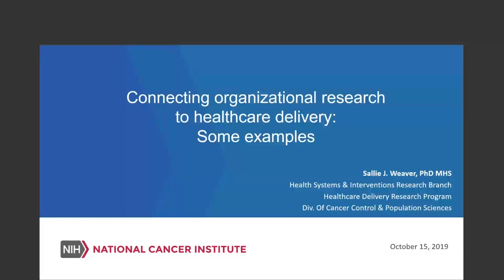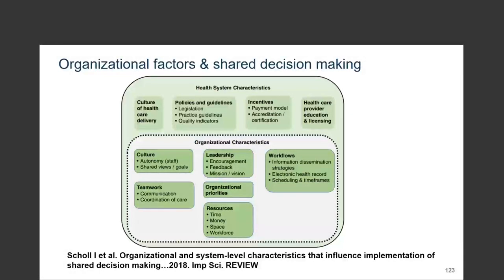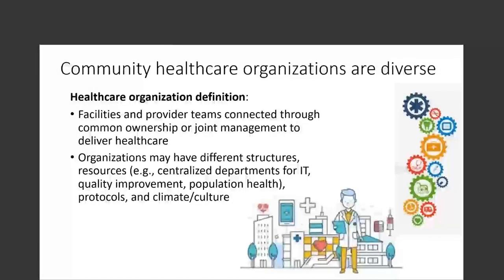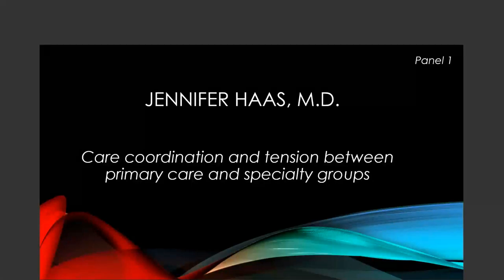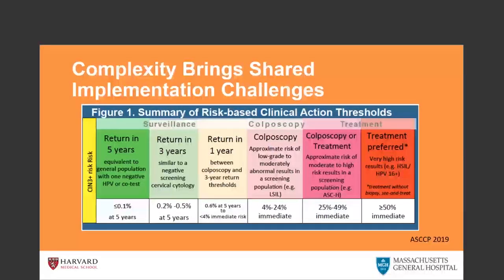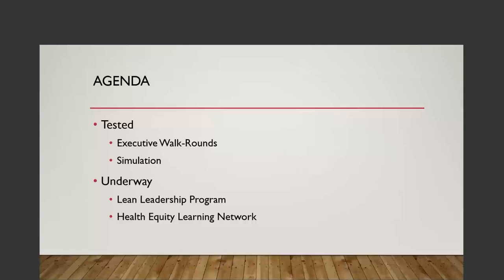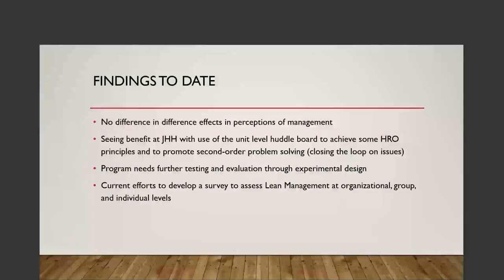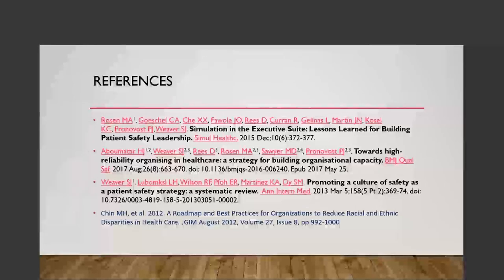Panel Discussion - 2019 Organizational Research in Healthcare Workshop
This session during the 2019 Organizational Research in Healthcare Workshop covers a panel discussion that deals with the topic of practical examples of connecting organizational research into health care delivery.